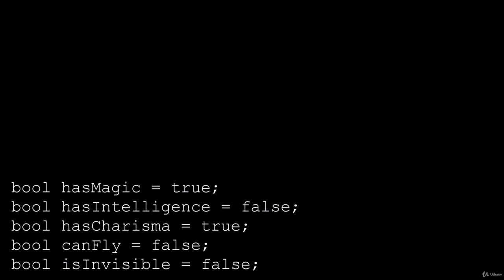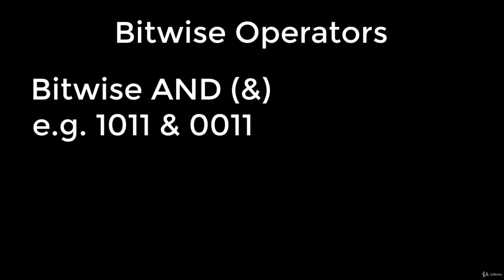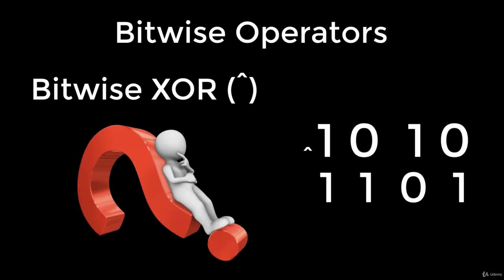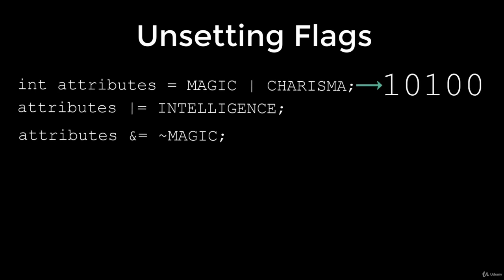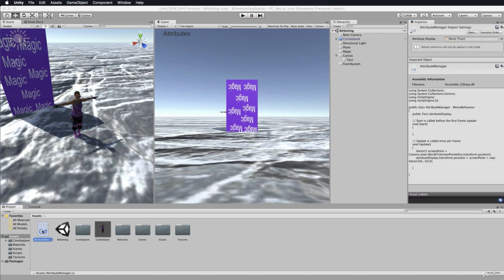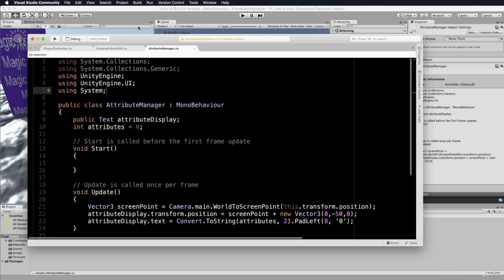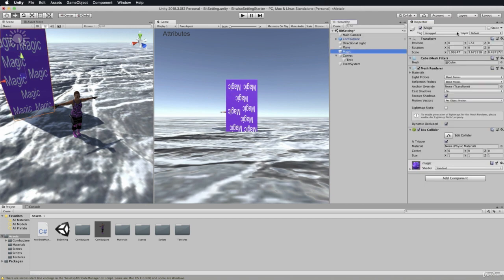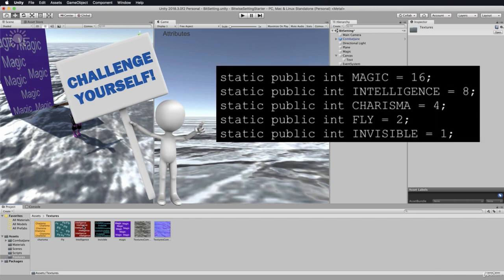2 Bit Flags & Bitwise Operators